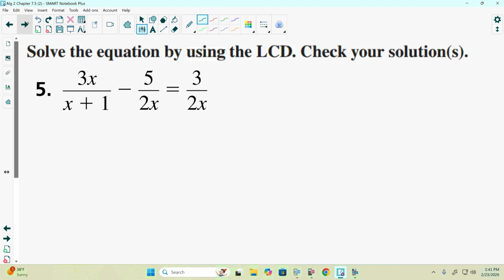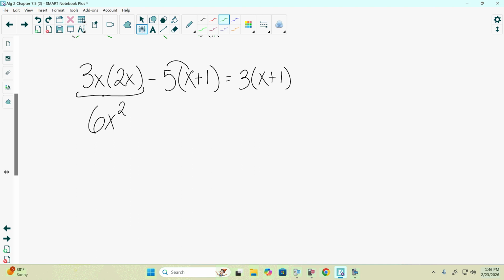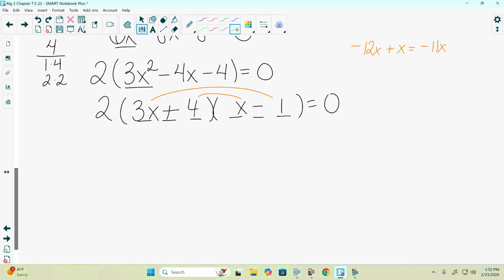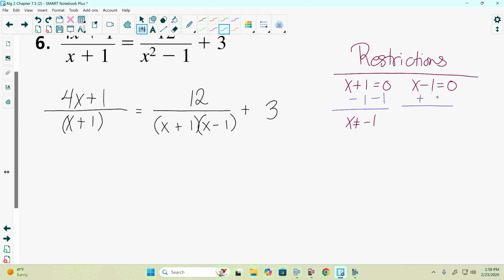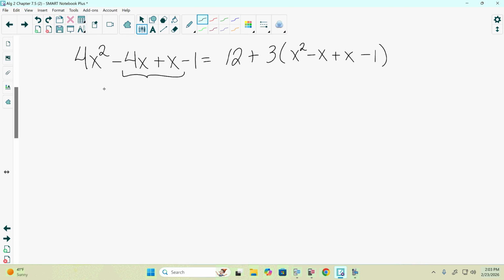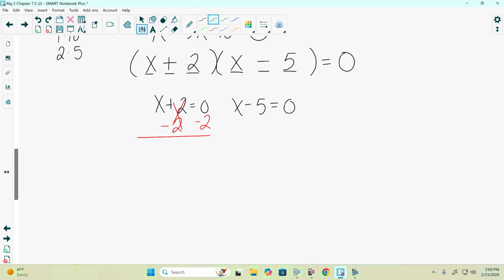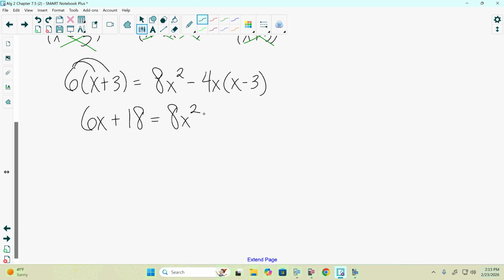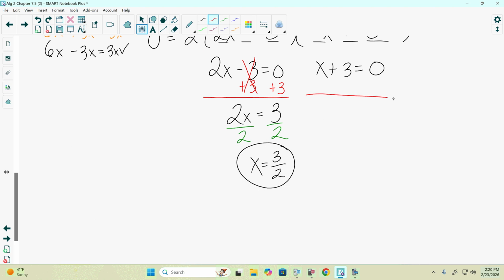Algebra 2 Chapter 7.5 (2a)